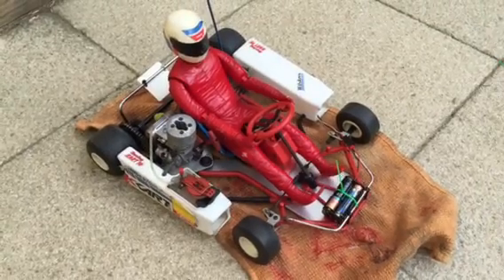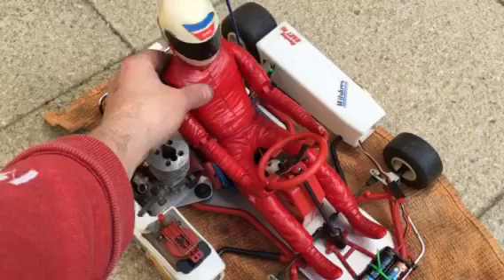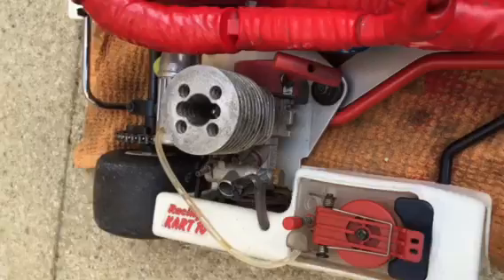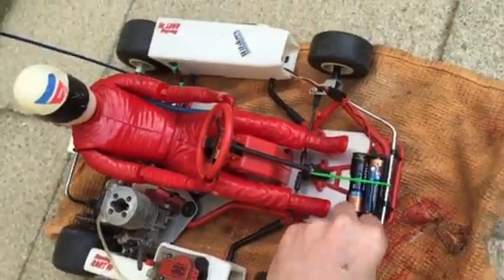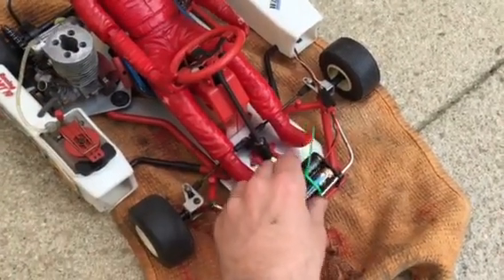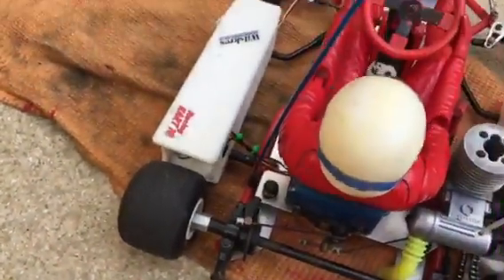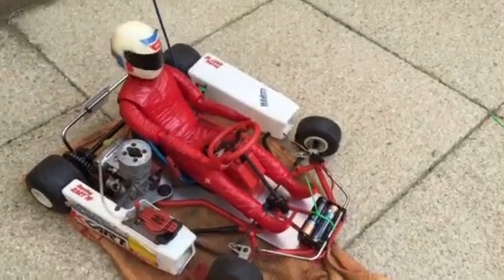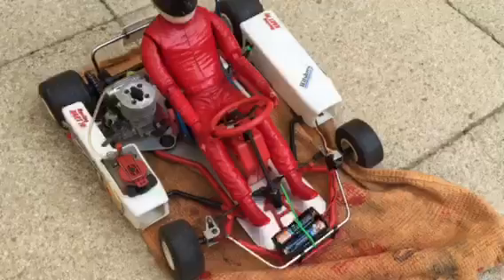Kyosho go kart RC car nitro gs11x 1/4th scale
This is a kyosho go kart with little chain drive and moving driver.